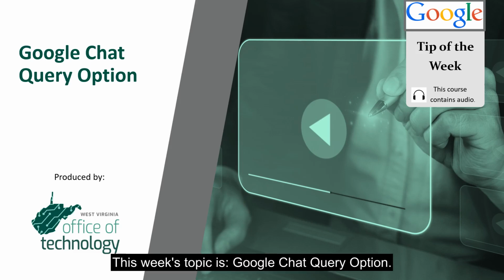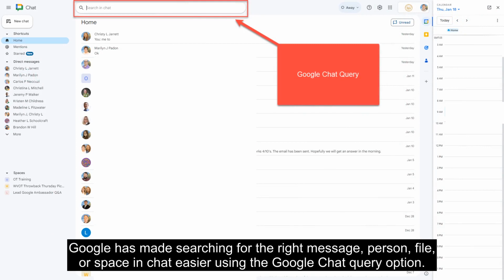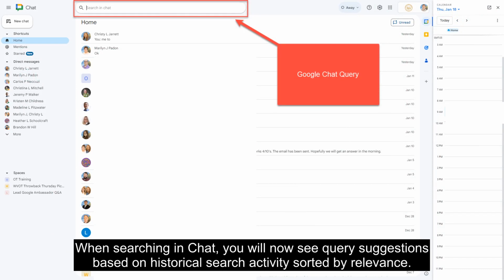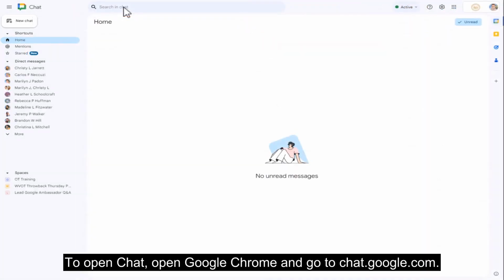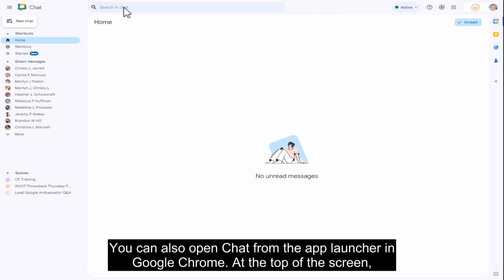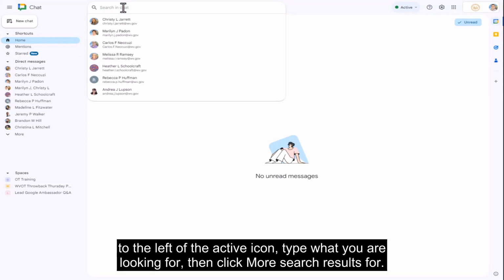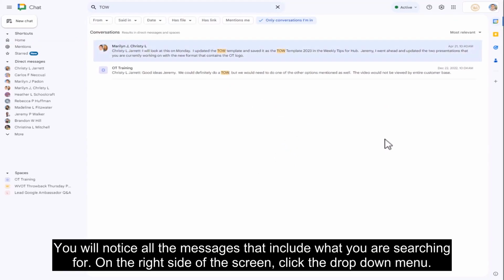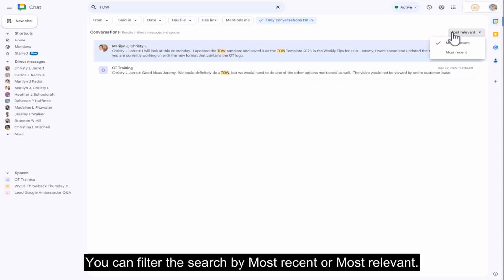Google Chat Query Option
Short tutorial How to Use Google Chat Query